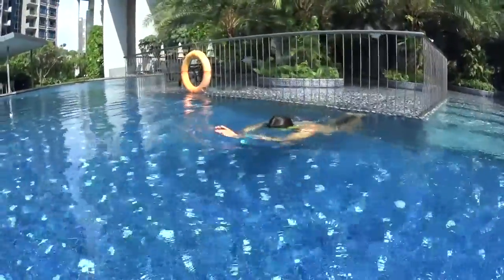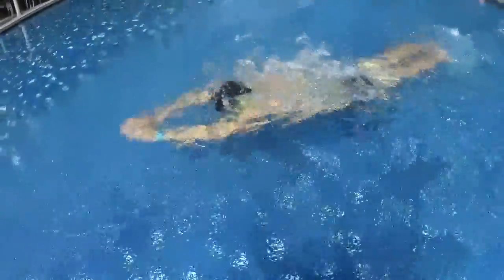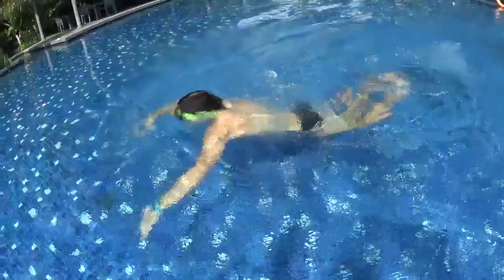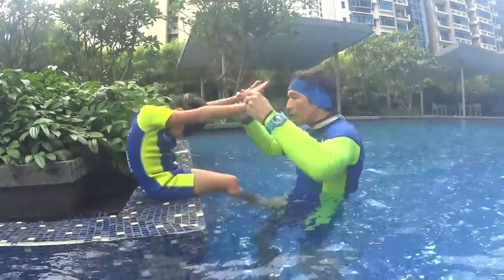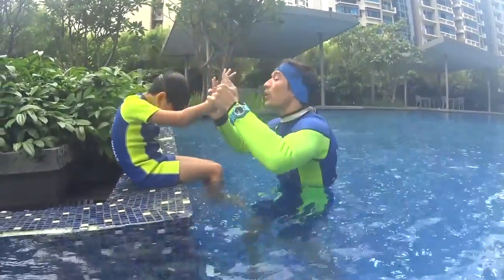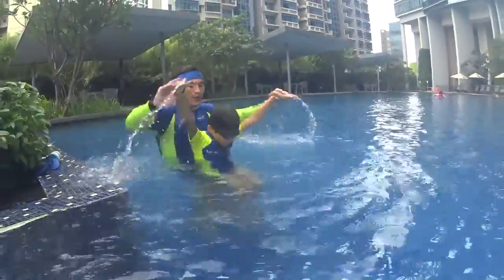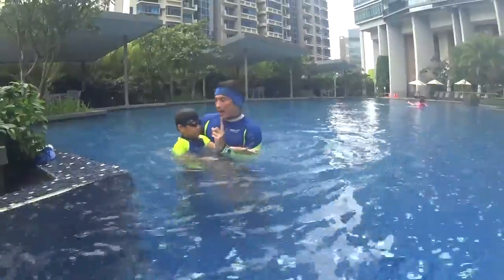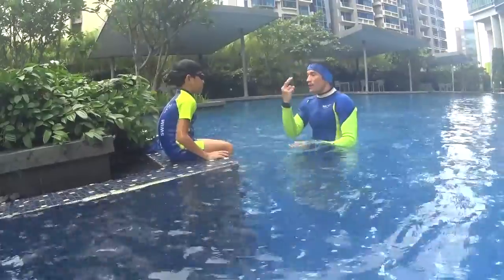L4 STEP3 S1 2 S